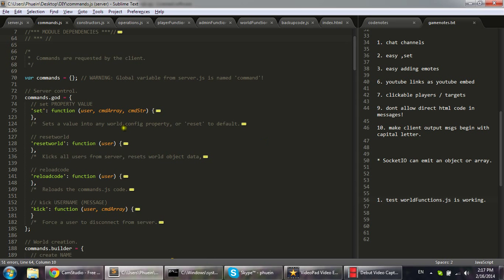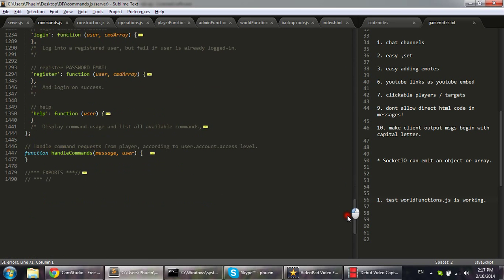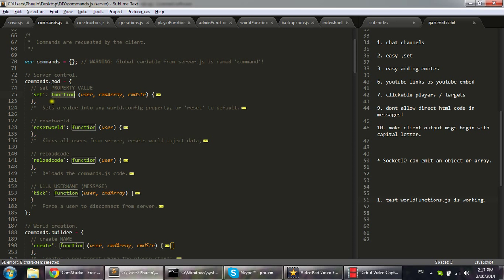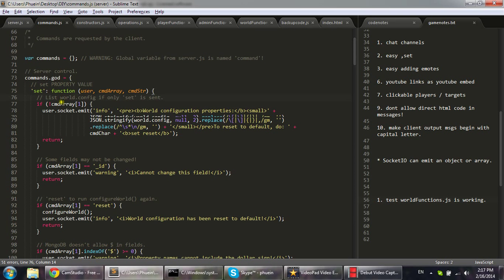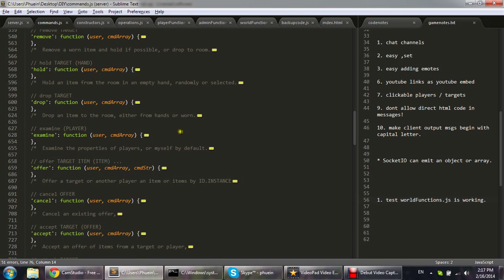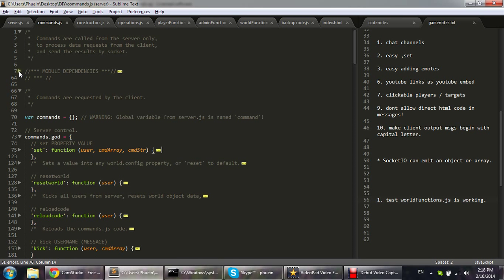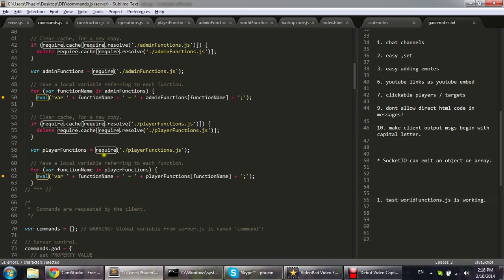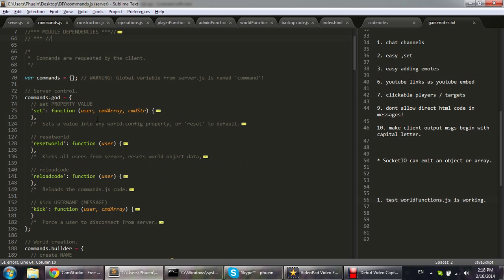Sublime Text 3 Beta, Code Folding Example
Pretty simple and neat. Sorry for the low quality recording.